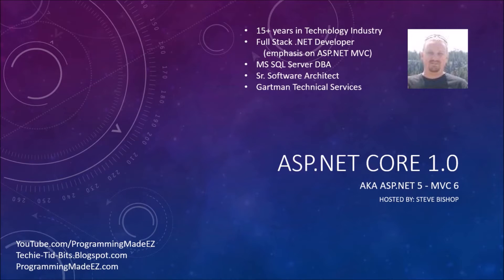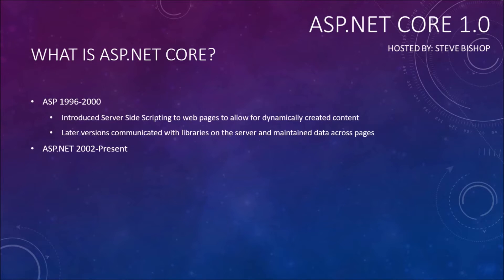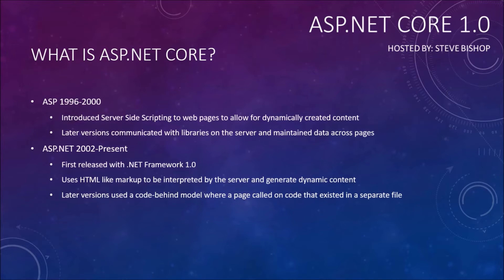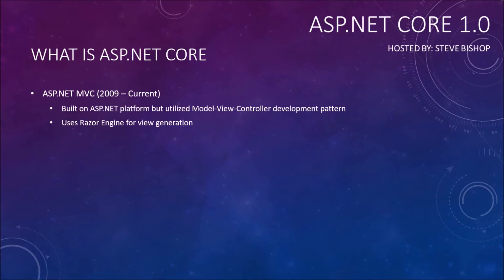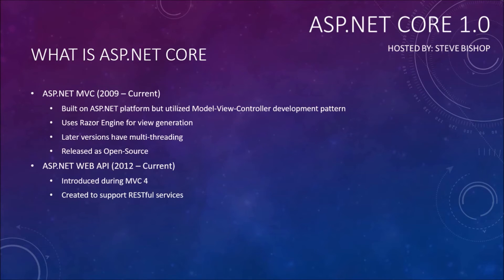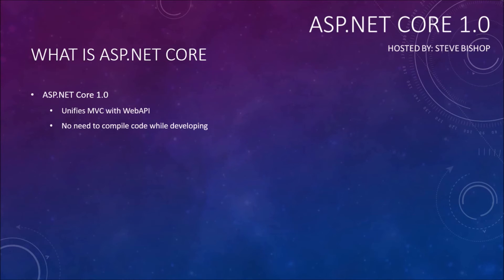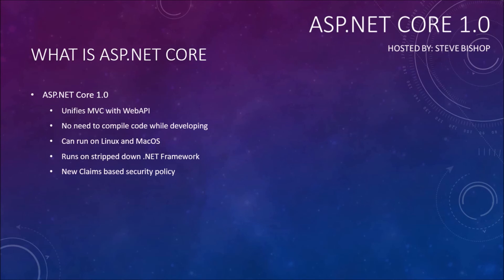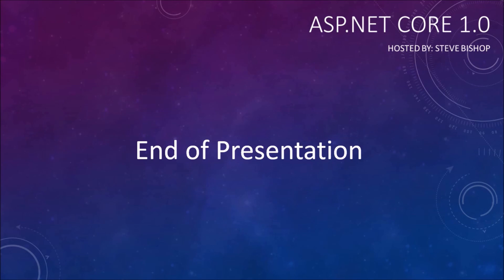2. (ASP.NET Core 1.0 & MVC) What Is ASP.NET Core?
This What Is ASP.NET Core video is part of the ASP.NET Core 1.0 beginner programming tutorial course hosted by Steve Bishop, and covers a brief history of ASP, ASP.NET, and the new aspects of ASP.NET Core. The ASP.NET Core 1.0 beginner course is a free .NET tutorial series that helps beginning programmers learn the basics of ASP.NET Core 1.0.  These free ASP.NET Core programming tutorials cover a variety of basic topics such as downloading and installing ASP.NET Core, setup and configuration of ASP.NET Core, the MVC architecture, Razor View engine, ASP.NET Identity, Entity Framework 7.0, and other topics.  After watching this beginner series on ASP.NET Core 1.0, you should be able to create your own website or web application.